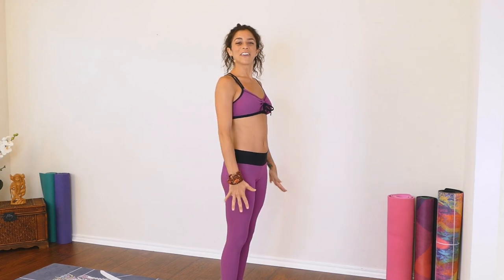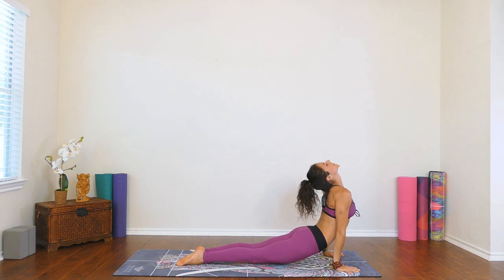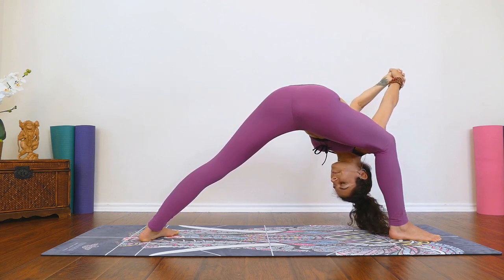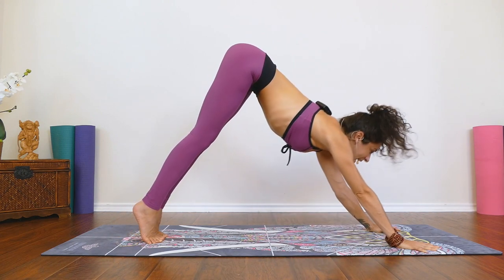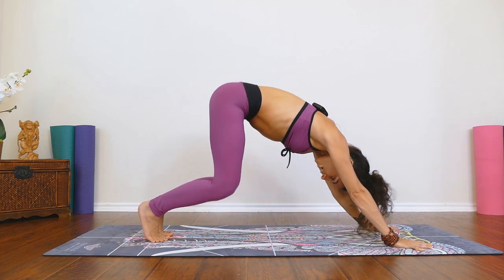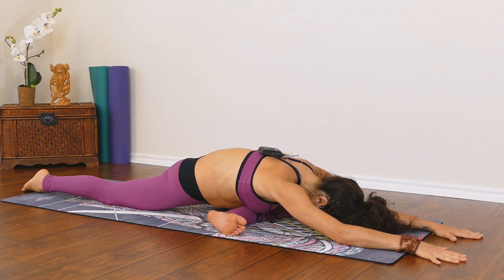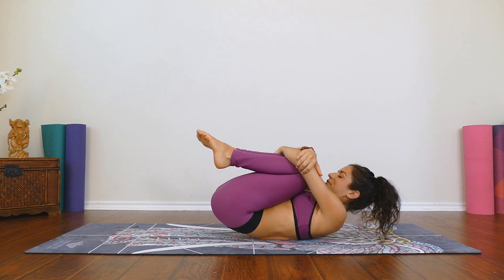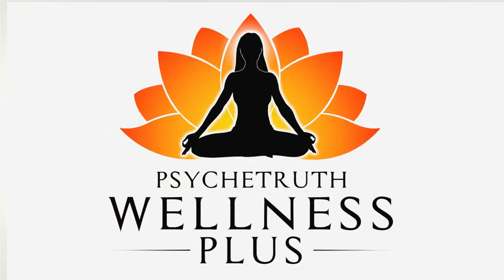Beginners Fit & Flexible Flow ♥ Essential Poses for Weight Loss, Flexibility | 30 Days of Yoga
♥ Or Watch FREE with Amazon Prime

Flow with Jess through the best yoga poses to build strength and flexibility!  These poses help with weight loss by reducing stress ad supporting healthy hormone balance, thyroid and adrenal function.  Learn all the benefits of yoga and over 80 different poses in the 30 Day Challenge.

This 30 Days of Yoga Program will help improve:
- Overall wellness, health and happiness
- Flexibilty & Mobility
- Strength, Toning & Weight Loss
- Stress Reduction, Improved Sleep
- Hormone Balance, Mood and Motivation

♥ WellnessPLUS: Tons of Workouts, Massage & More!

Song: Indigo Sky
Album: Spa Dreams